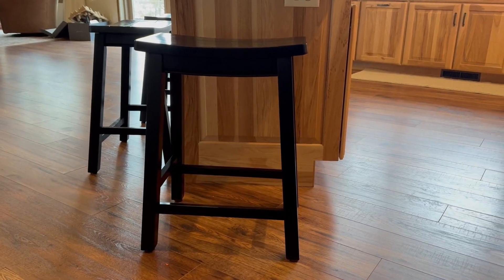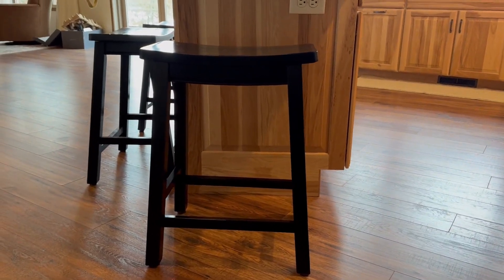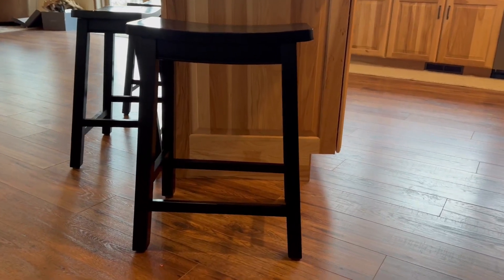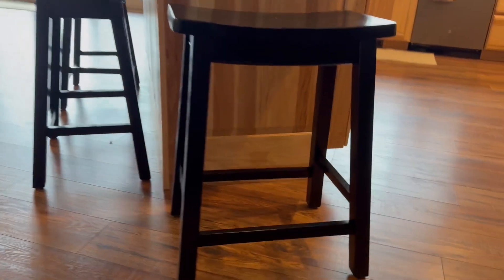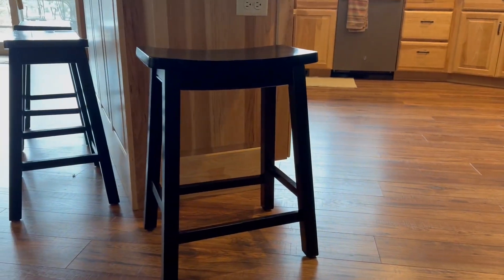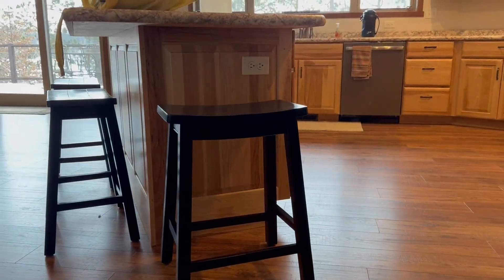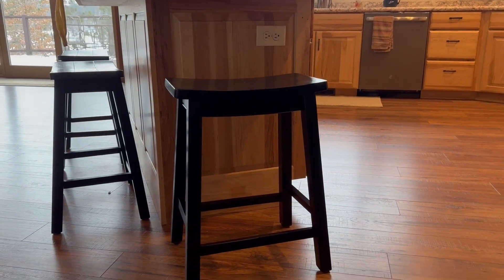Amazon Basics Solid Wood Saddle Seat Kitchen Counter Height Stool Review